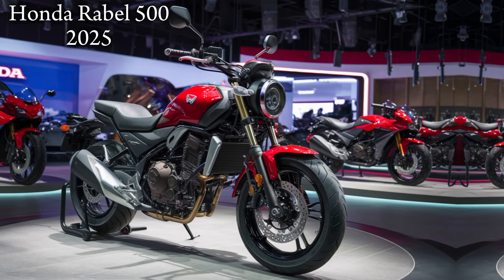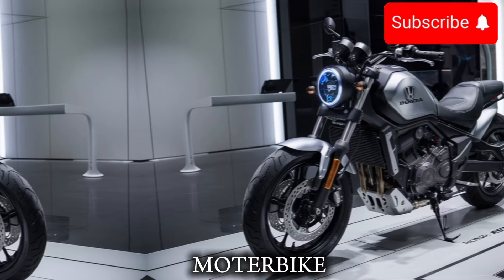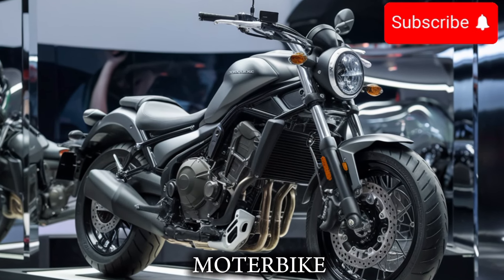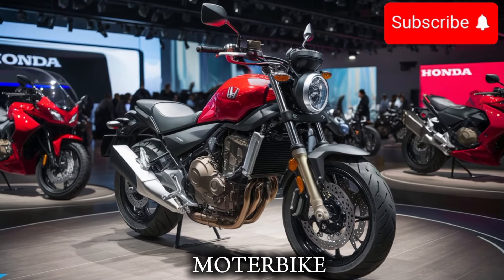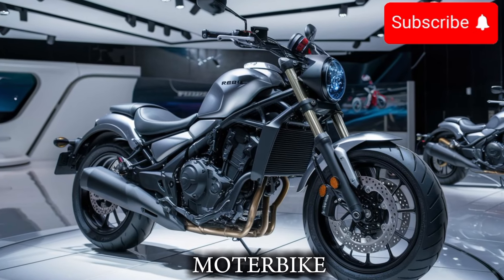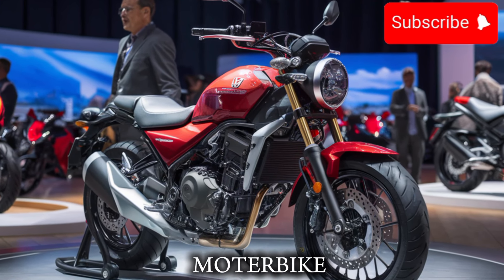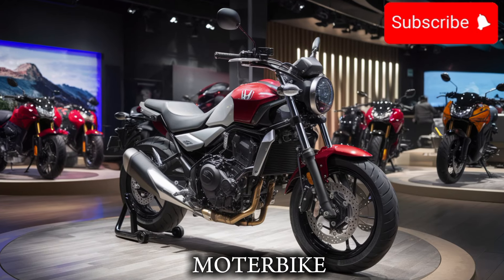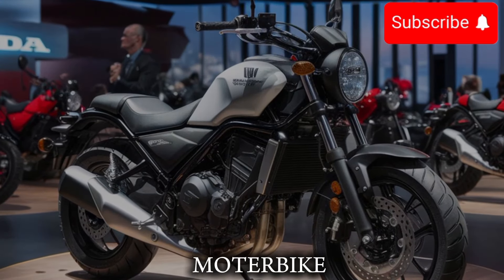Unbelievable! The New 2025 Honda Rebel 500 Will Change How You Ride Forever!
Title;

Description;

Unbelievable! The new 2025 Honda Rebel 500 will change how you ride forever! This sleek, modern machine is packed with cutting-edge features that promise to revolutionize your biking experience. From its powerful yet fuel-efficient engine to its advanced tech upgrades, the Rebel 500 combines classic cruiser aesthetics with futuristic innovations. Discover why this bike is generating so much buzz among enthusiasts and why it might just be the perfect addition to your garage. Don’t miss out on the ride of your life!